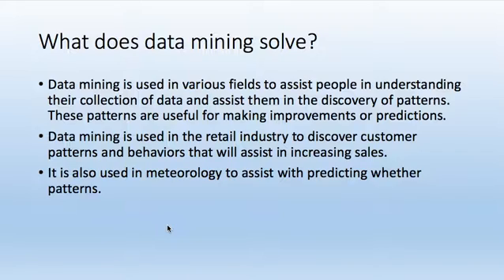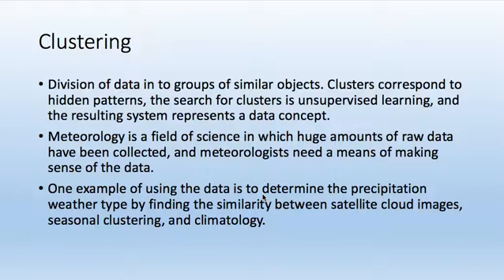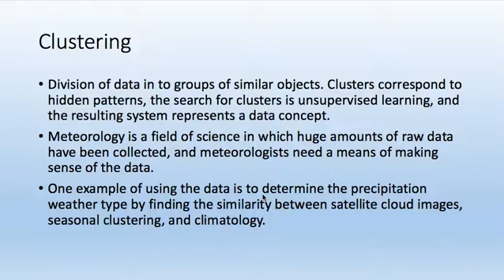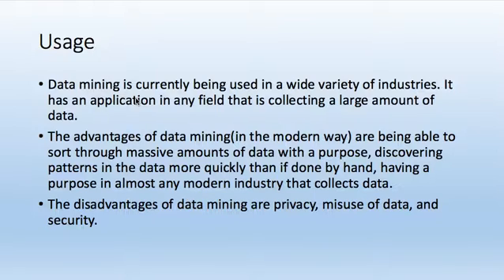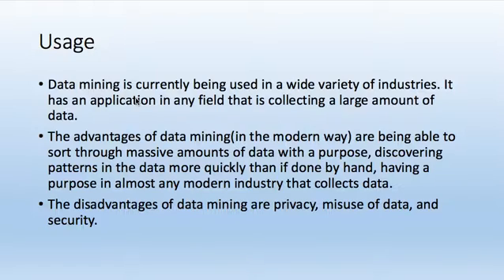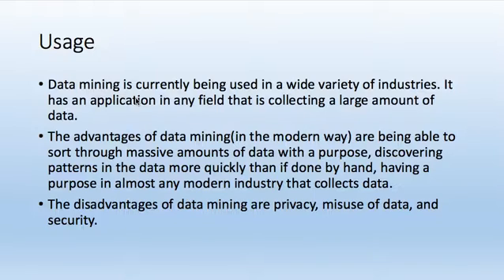fbencomo SER322 DataMining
Project on data mining.